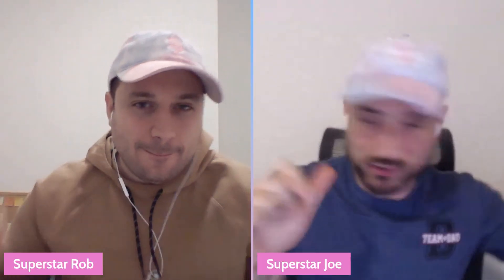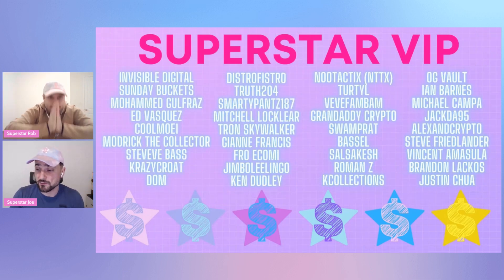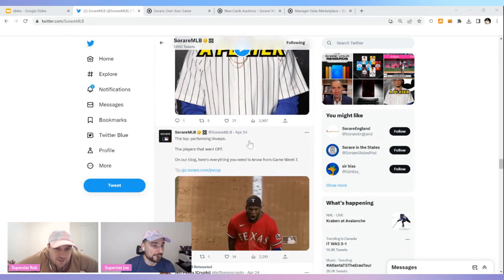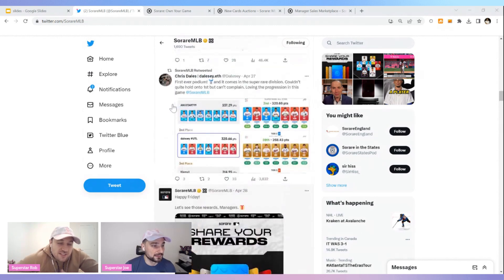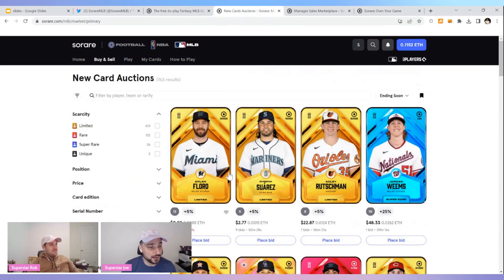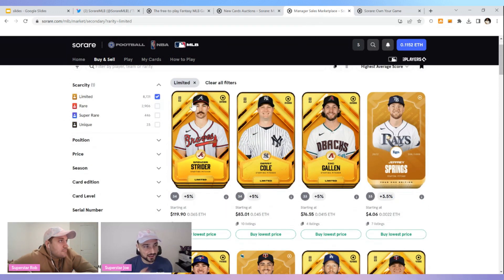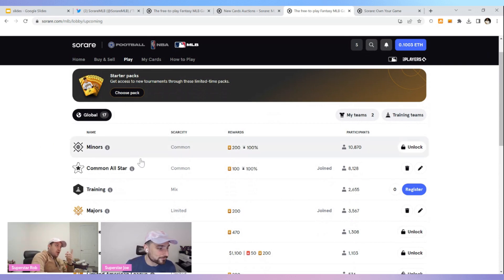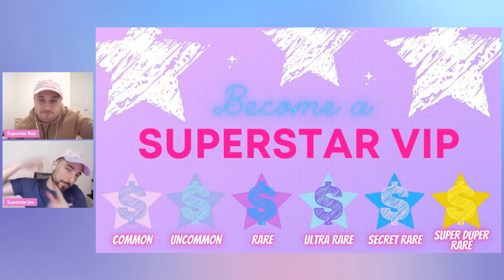BUYING OUR FIRST LIMITED CARD ON SORARE MLB!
In this video we discuss the recent Sorare twitter news and buying out first limited card on Sorare MLB!

Send us your letters and artwork:
WOODBRIDGE RPO RUTHERFORD
ONTARIO, CANADA L4H 2T3"